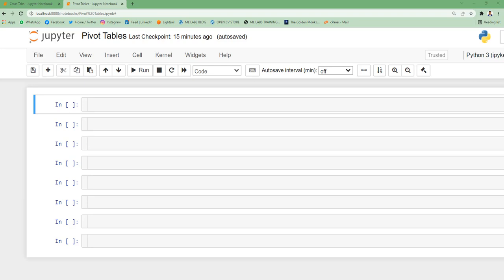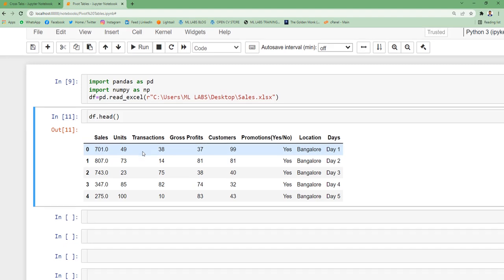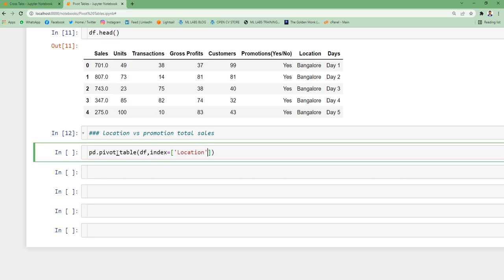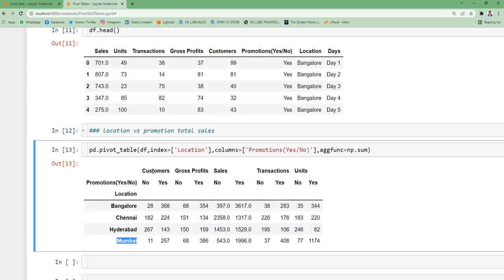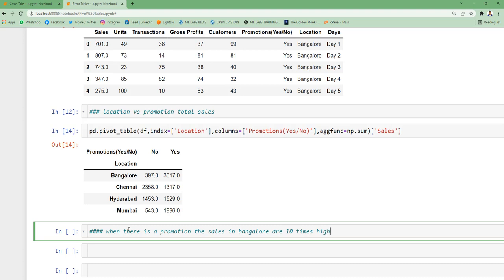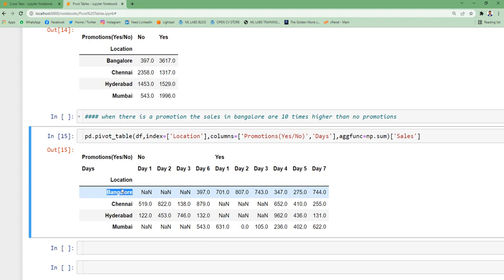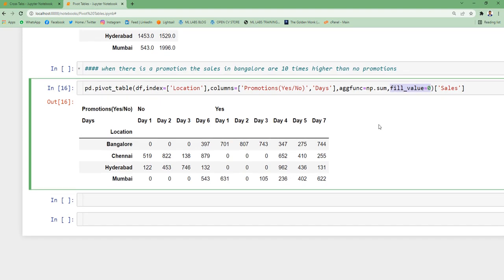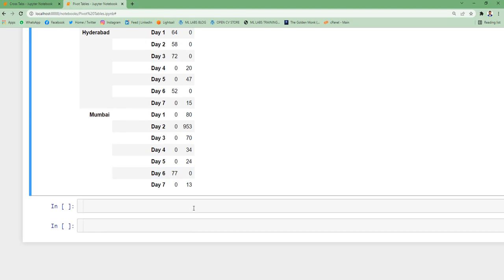Pivot Tables in Python Mastering Data Analysis with Pandas | Edukron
We at ⭐️ EDUKRON⭐️ deliver high quality online courses.

💻 COURSES WITH JOB ASSITANCE
💻 INTERNSHIP PROGRMAS
💻 FINAL YEAR PROJECTS
💻  AI DEVELOPMENT AND CONSULTING

Regards
Team EDUKRON

Dive into the world of pivot tables in Python with our comprehensive tutorial using the powerful Pandas library. Learn how to reshape and summarize data efficiently using pivot tables. We cover the syntax, usage, and examples of pivot tables, demonstrating their versatility in data analysis tasks. Explore techniques to aggregate, group, and transform data to gain valuable insights. Whether you're a beginner or an experienced data scientist, this guide will enhance your skills in data manipulation and analysis using pivot tables.
Exploring Pivot Tables: Complete Tutorial for Data Manipulation in Python
Data Analysis with Pandas: Unlocking the Power of Pivot Tables
Python Pandas Tutorial: Comprehensive Guide to Pivot Tables for Data Scientists
Pivot Tables Made Easy: Advanced Data Manipulation Techniques with Pandas